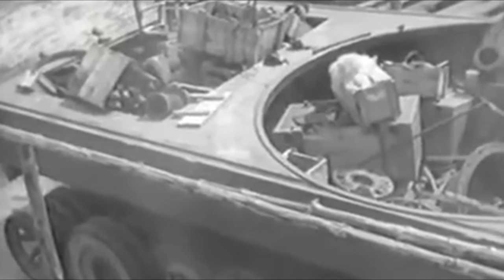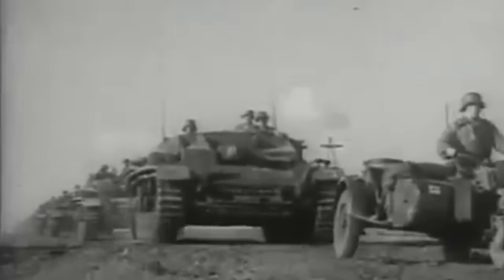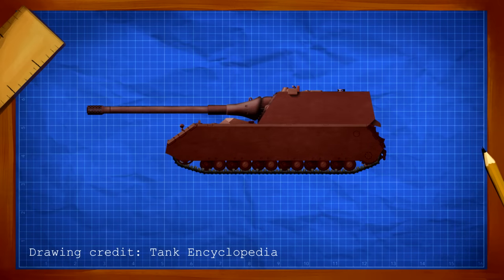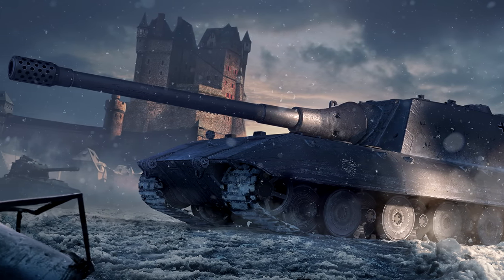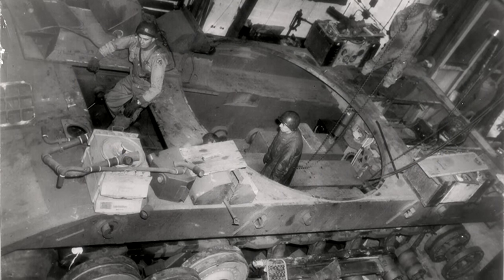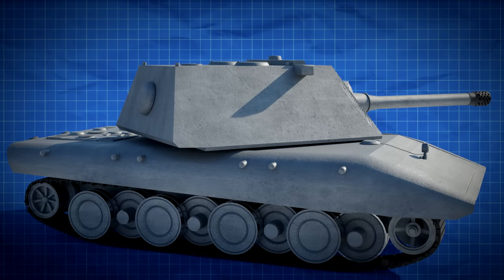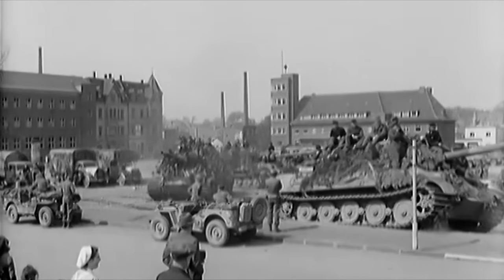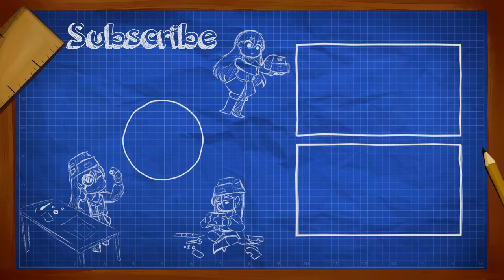The Confusing History of the Jagdpanzer E-100 | Fake Tank Friday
Today we look at a well known tank for anyone who has played World of Tanks. The Jagdpanzer E-100 has become a well known vehicle in more recent years but what is the true story behind it? Join me as we look at the mostly lost history of this super heavy tank destroyer.

BTC- bc1qjs2fqh6zupnwzjhyd9kjvqfld728sqnea4r67s

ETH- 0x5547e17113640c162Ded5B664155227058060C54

Thanks to my ConelyFans:

Pervitin
Ivan Velazquez
Blue Knight
Limmy K
Ragnarok
COL BEAUSABRE
Claire
Jaime Facco JJF
Trkr
JLS1001
Elijah Pass
Paul Walsh
will wilm
Icosaedro
Sean
O D
Sukoshi Tiger
Marvin Mills
Yuk-Luen Man
MetaDave
Flying Pachyderm
pompomchan
Braňo Kohút